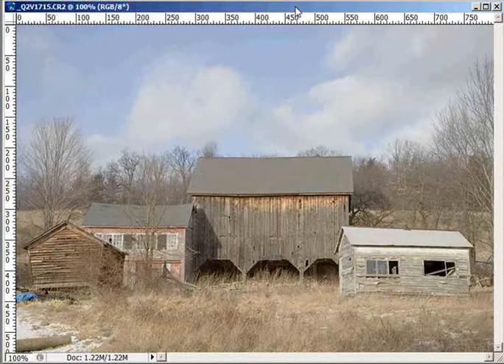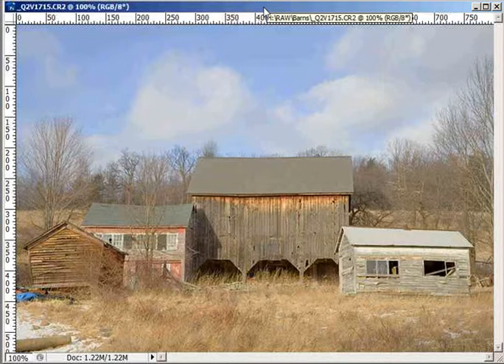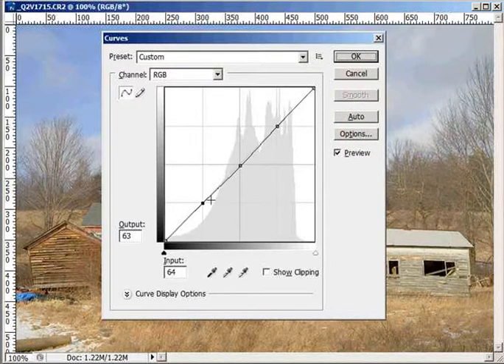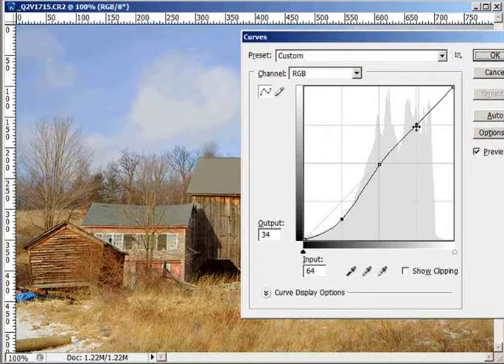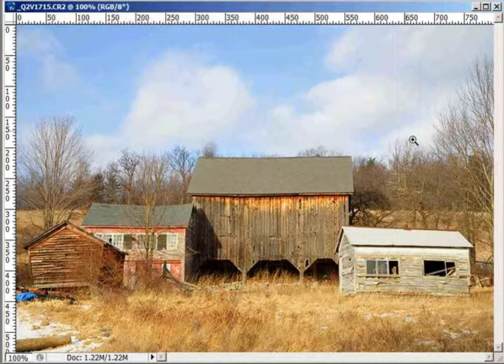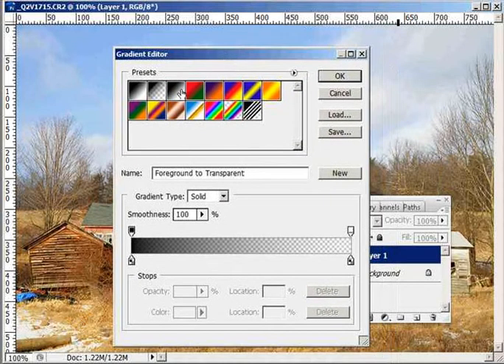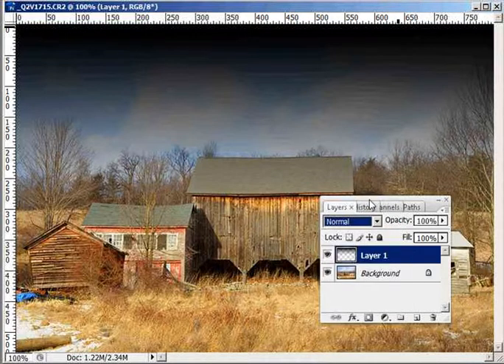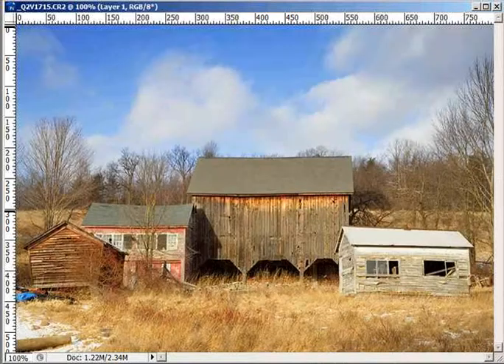Adding Life to a Dull Photograph - Photoshop Tutorial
Here are some simple methods on how you can add life to a dull or flat image using Adobe Photoshop - tutorial by Bob Mizerek.